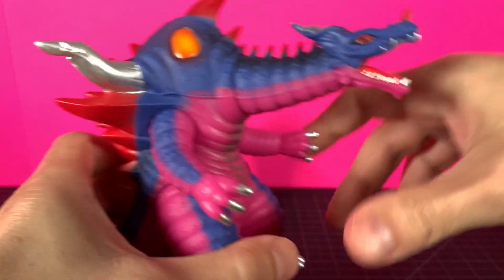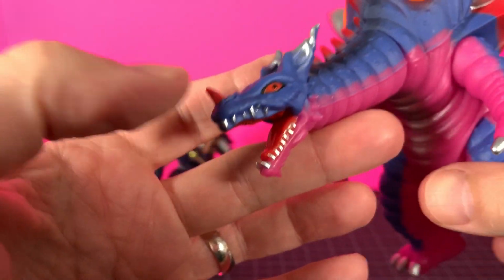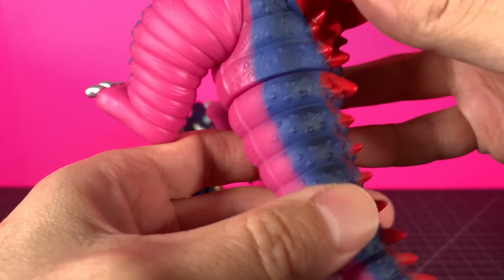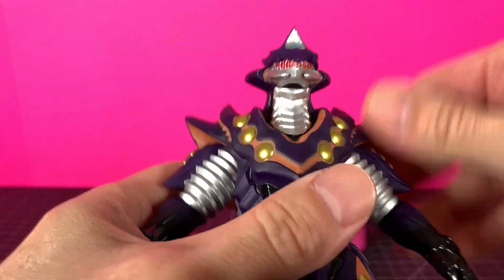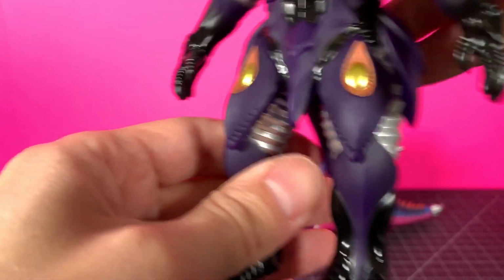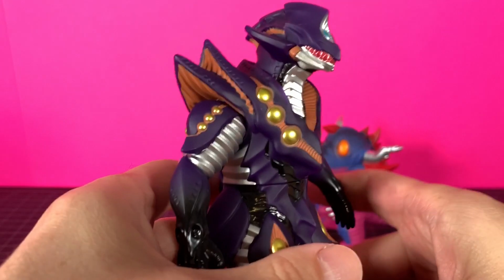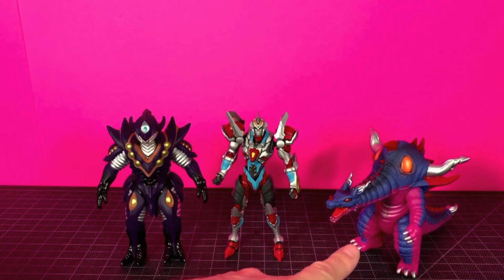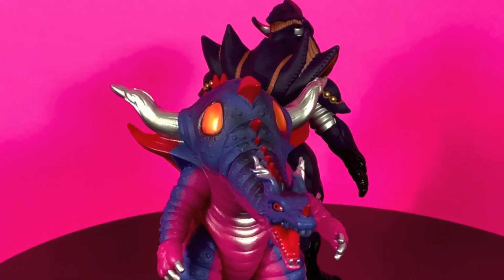GOODSMILE COMPANY SSSS.GRIDMAN SSSS.SOFT VINYL KAIJU ANTI & GHOULGHILAS REVIEW!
ULTRAZILLA REVIEWS #909: GOODSMILE COMPANY SSSS.GRIDMAN SSSS.SOFT VINYL KAIJU ANTI & GHOULGHILAS!